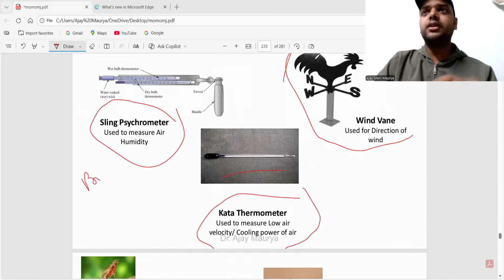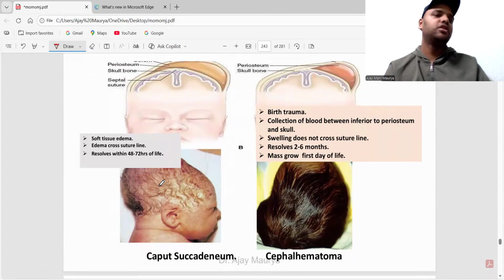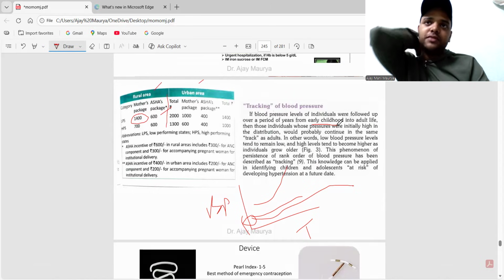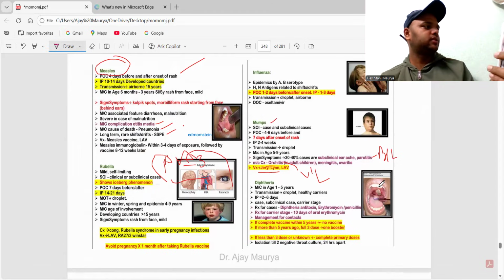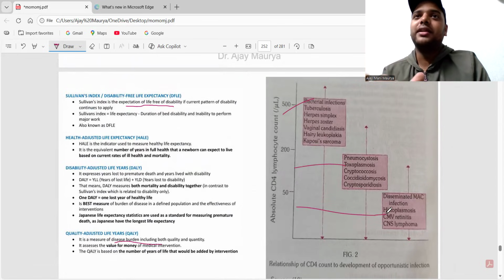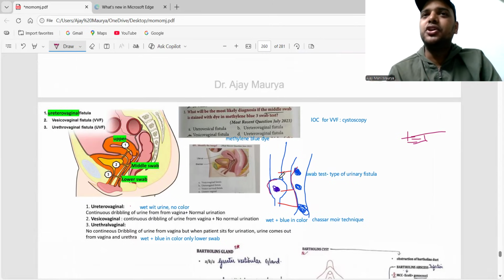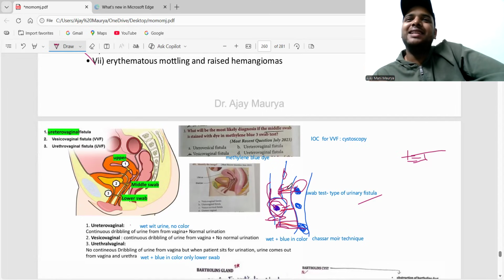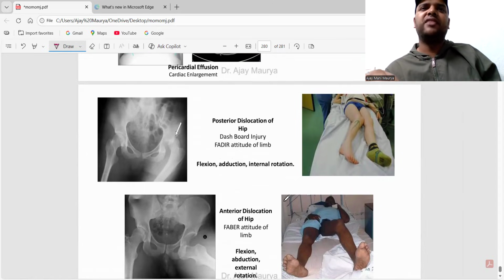FMGE 150 + SURE SHOT TOPICS FOR EXAM AND EXPECTED QUESTIONS PART 14 last \\ FMGE PYTS, PYQS DR AJAY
pdf, discussion group  join and tap on pinned message